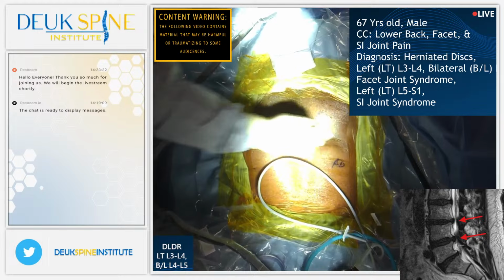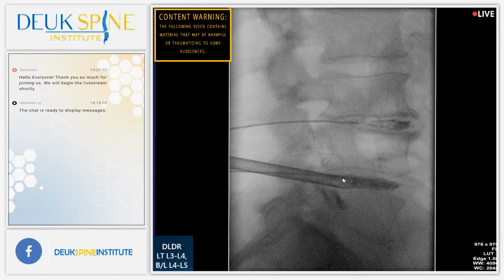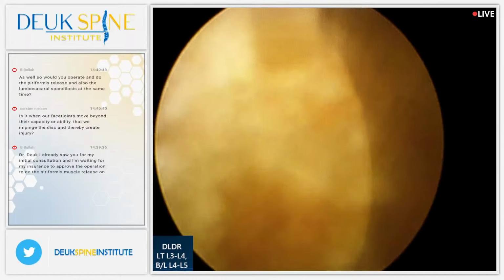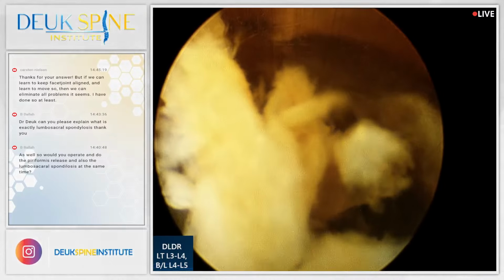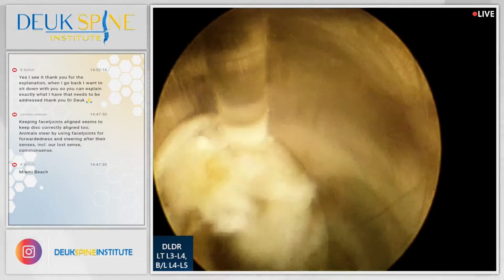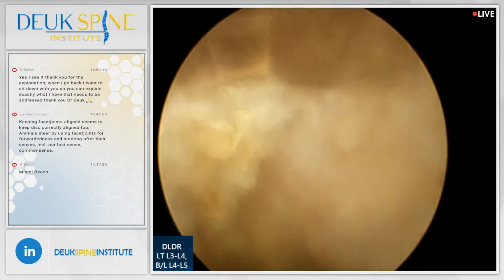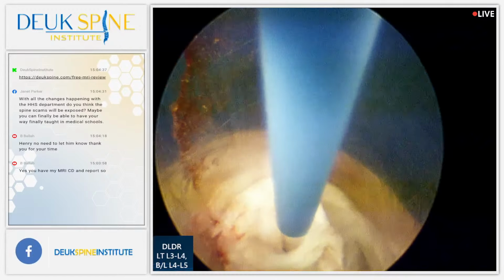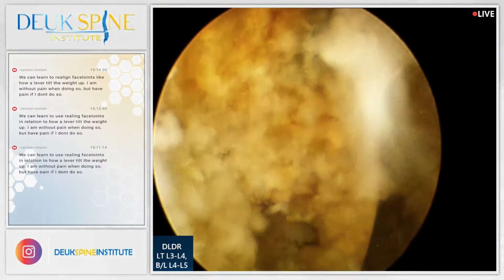PAIN IN LOWER BACK - L3-L4, L4-L5 - LIVE - Laser Spine Surgery